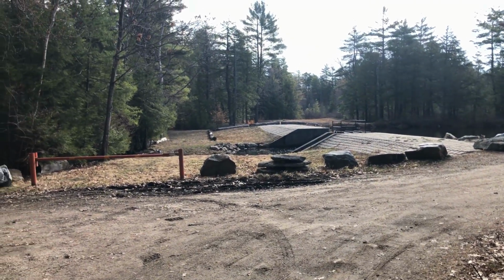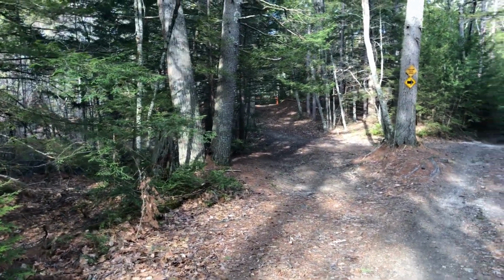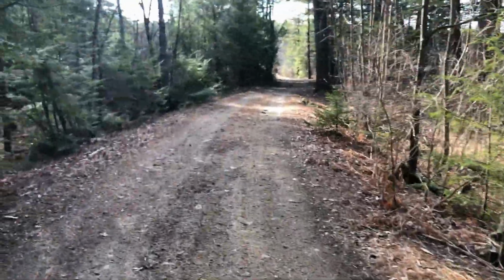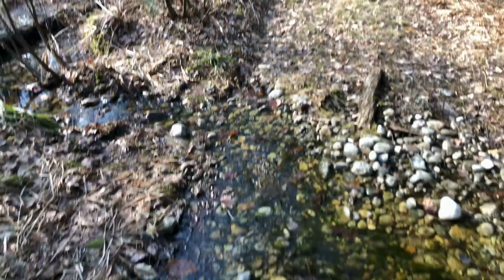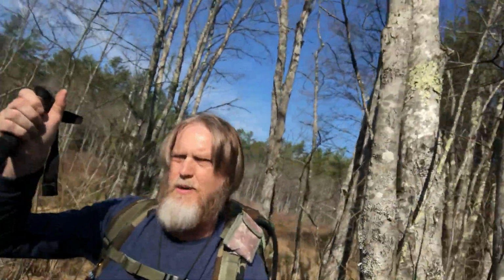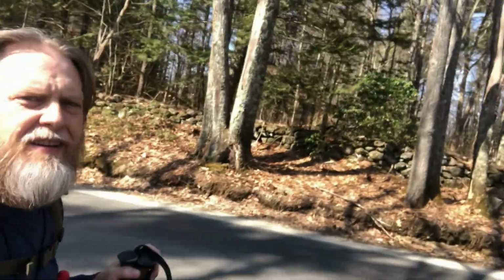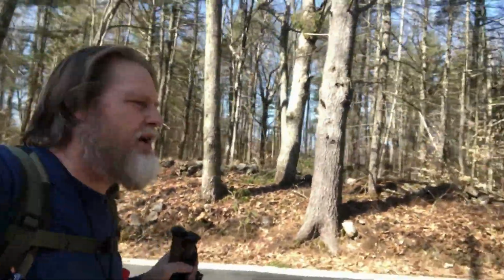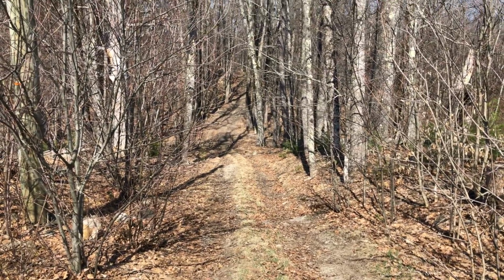Practice Run: How fast can I hike!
Did a test run on relitively flat ground with a full pack to see how long it would take me to do 7ish miles. How did I do? Watch and see!

Gear Links:
Treking Poles
Battery Bank
Neck Knife
Hiking Socks
Sleeping Bag